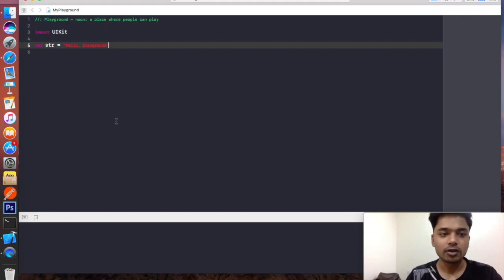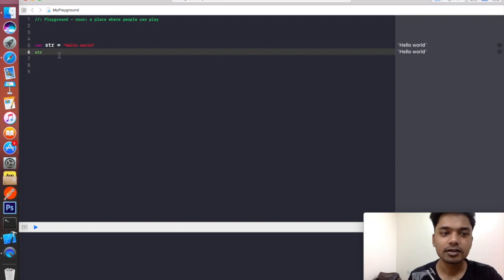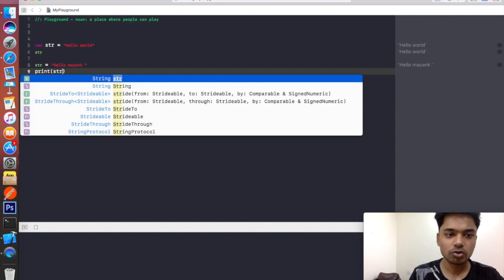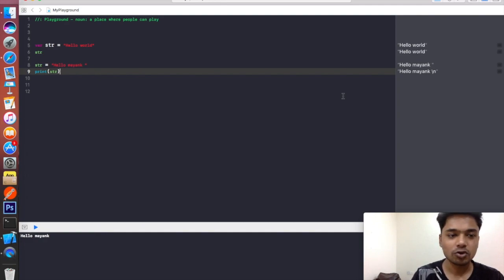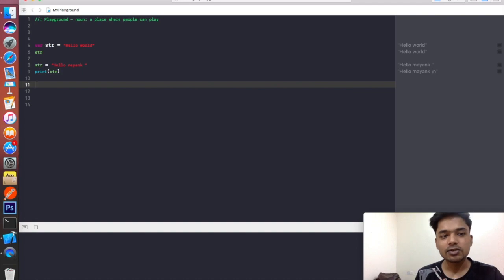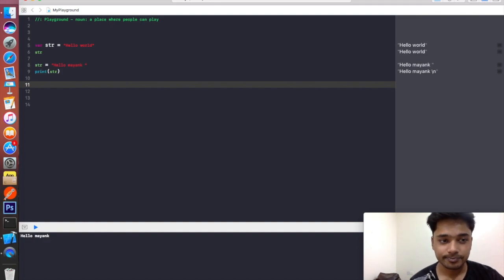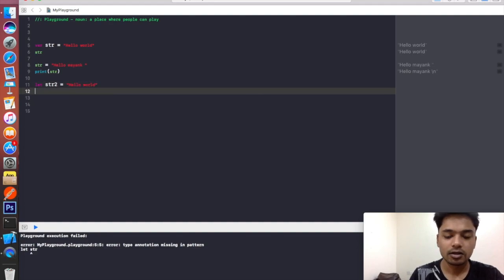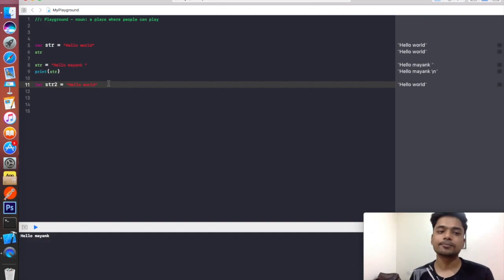What is var & let in Swift 4 | Swift for Beginners#01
What is var & let in Swift | Swift for Beginners#01
Learn Swift for Beginners : How where and why we use var & let (Swift 4 compatible).
Cheers!

Tripod I use
Microphone I use
Cracking the Coding Interview